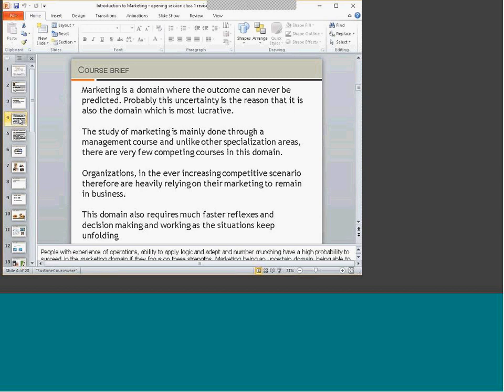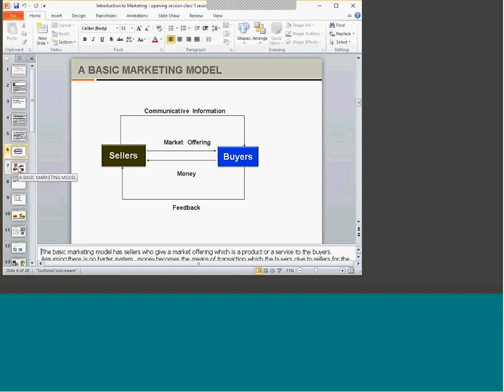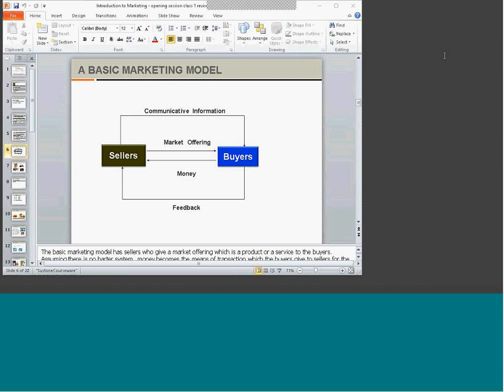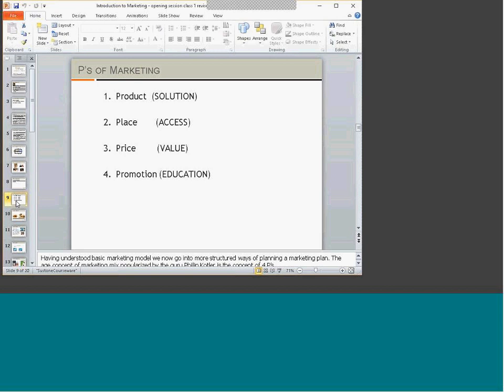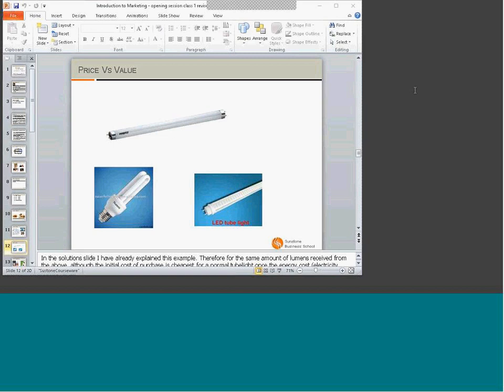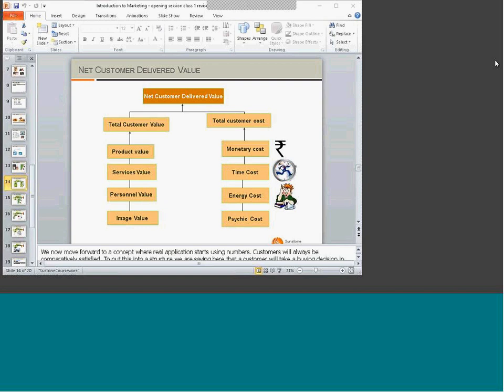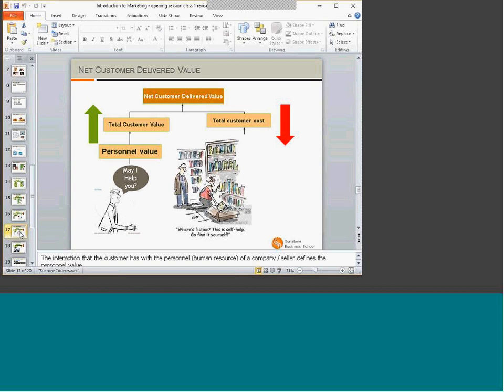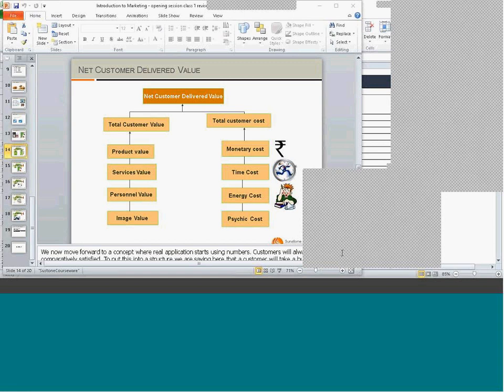Marketing 20151128 0450 2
Basic concepts of marketing